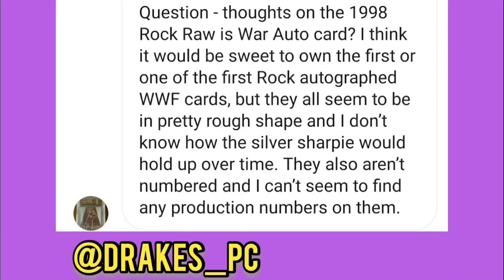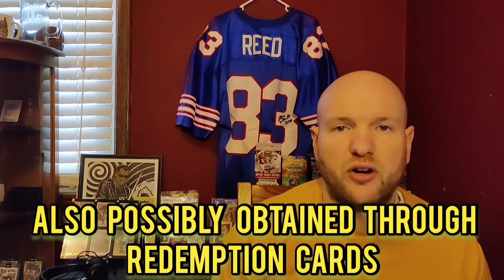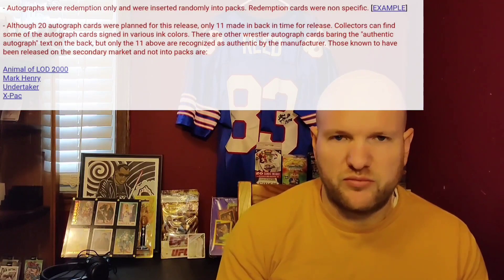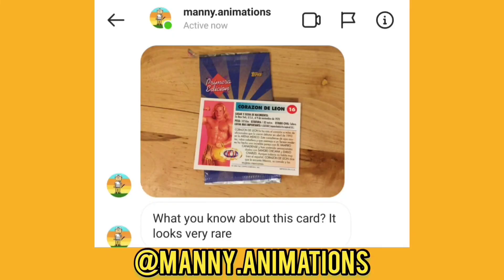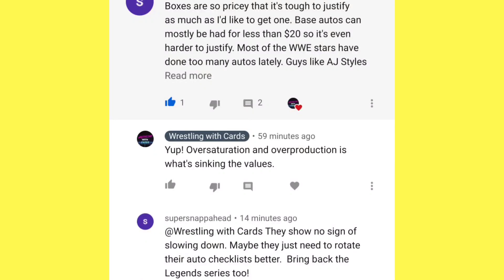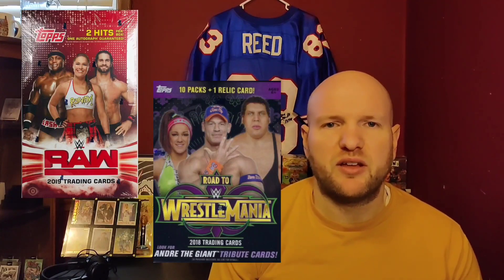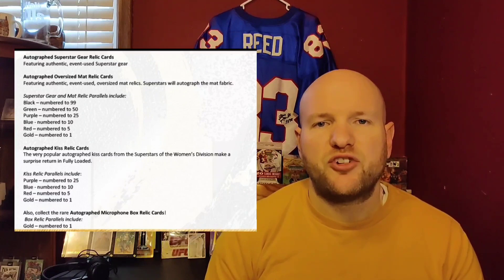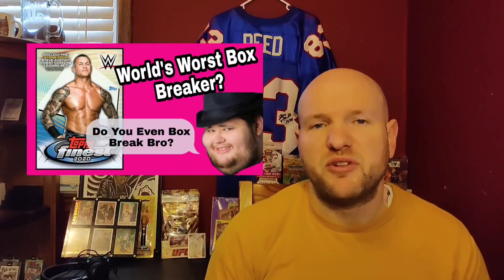Q & A! The Rock Auto, Chris Jericho CMLL Card, NBA vs WWE and MORE!!!!!!!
In this video I answer some questions I received on social media. I also talk about some other popular topics that other people in The Hobby have either posted or commented on. Topics include The Rock Autograph cards, Chris Jericho CMLL card, Modern WWE cards,  More!